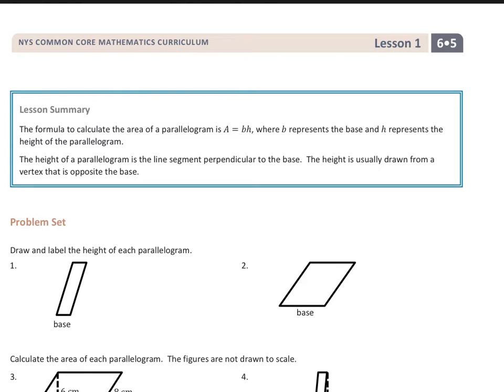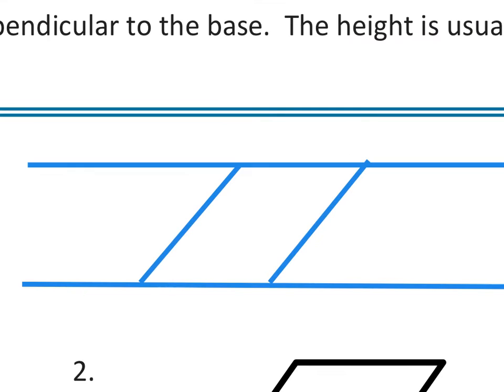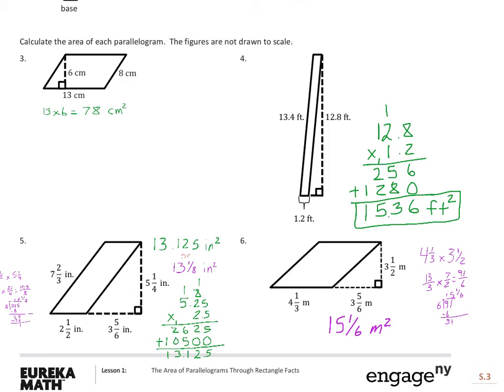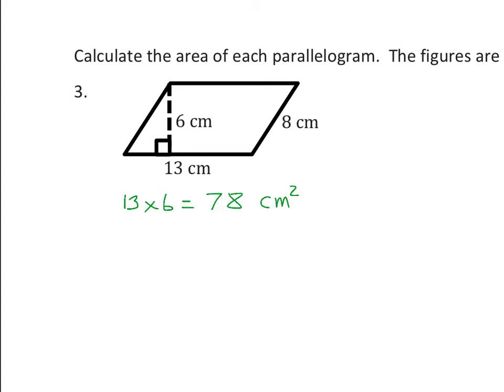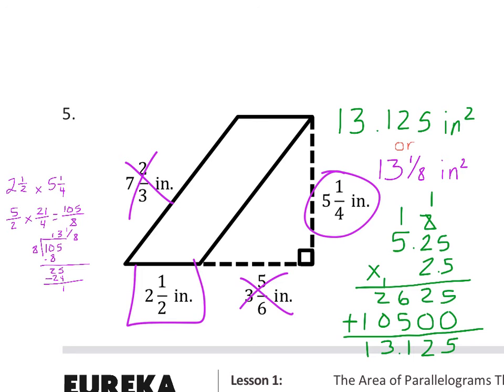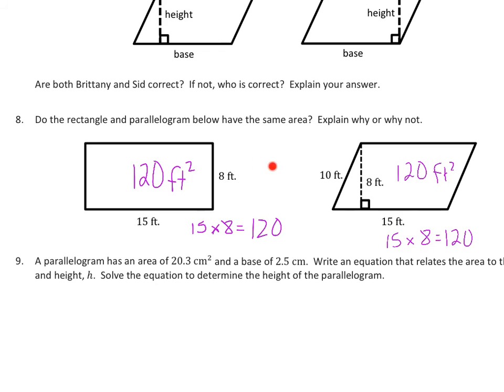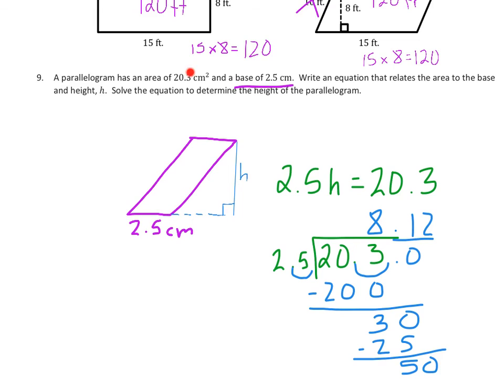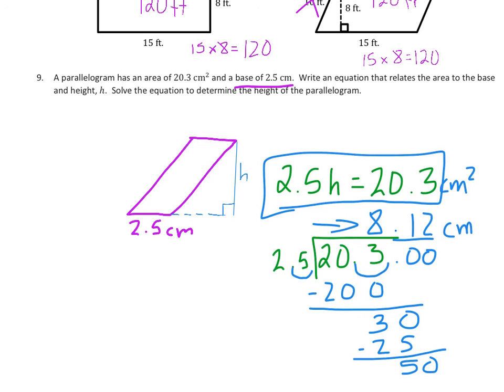G6. M5. L1 Problem Set